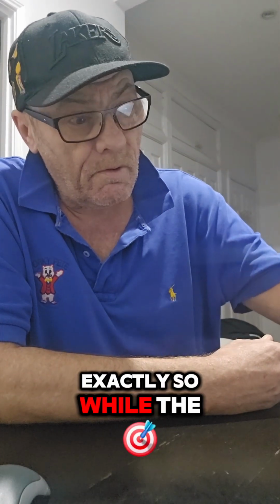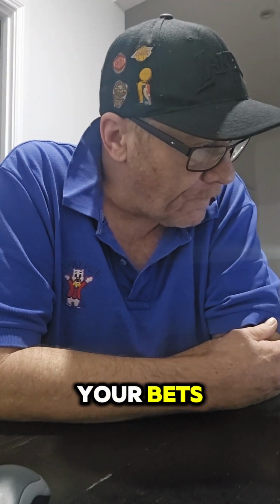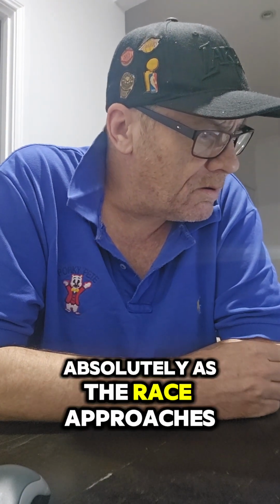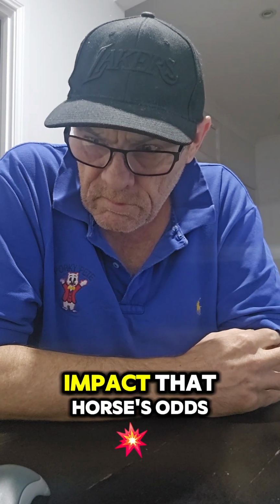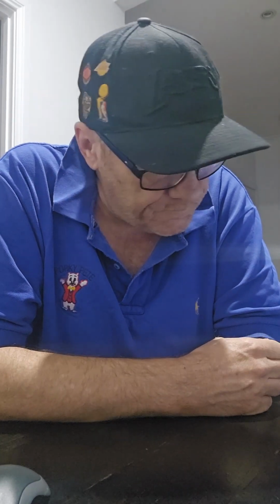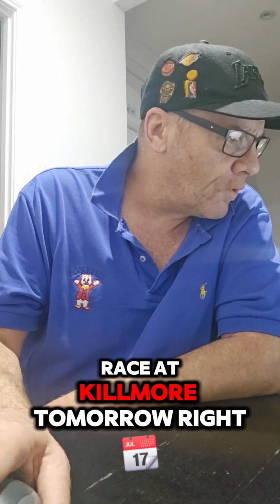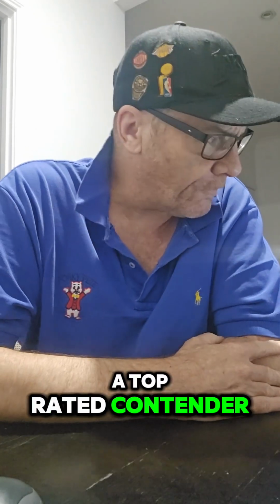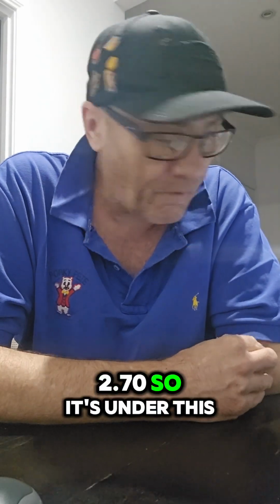Understanding Market Percentages | Kilmore Race 1 Example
In this 15-minute video, we dive deep into how to read, interpret, and break down betting market percentages using Kilmore Race 1 (Tuesday, 20 May 2025) as a working example.

This is a core lesson in understanding how bookmakers build their markets — and more importantly, how punters can spot value and identify overlays by reframing prices to a 100% true market.

You’ll learn:

How to calculate individual market percentages

What the total market percentage tells you about the bookie’s margin

Why early price shifts matter and how to interpret them

How to identify potential overlays and value plays

The differences between bookmaker markets and exchange markets

This is must-know knowledge for any serious punter looking to gain an edge.

No fluff. Just sharp insights and real examples.